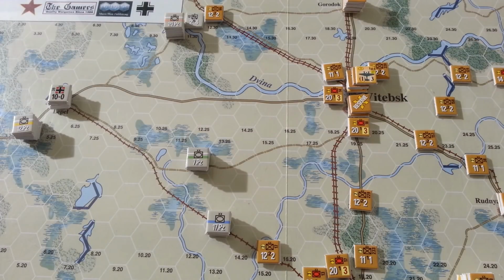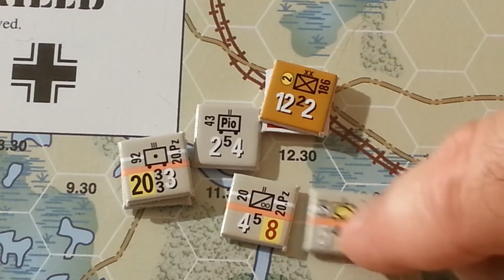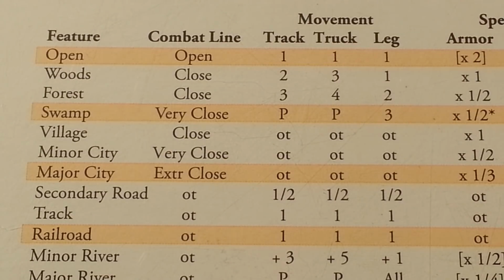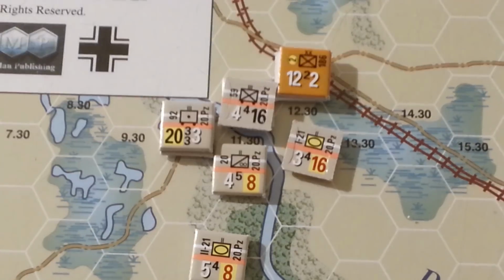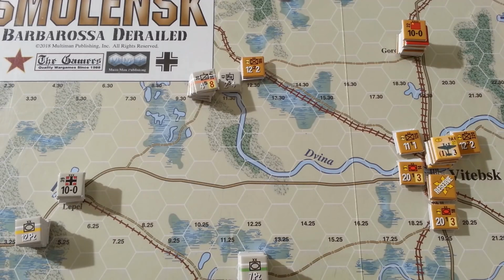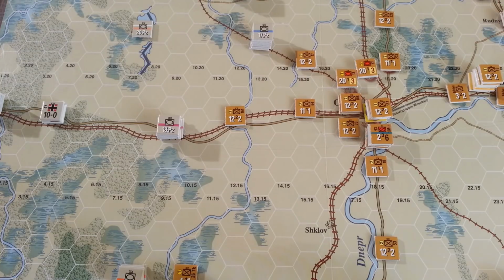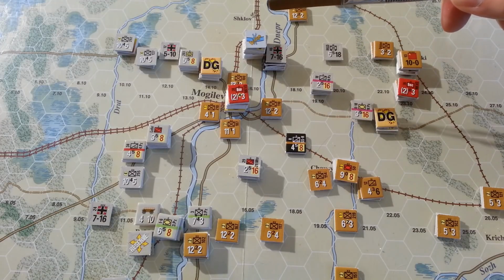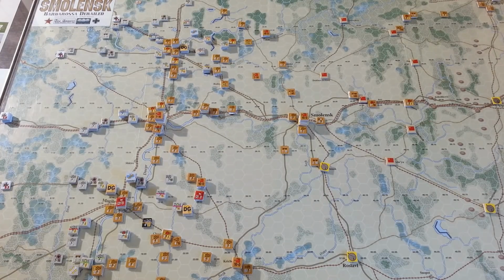Smolensk: Barbarossa Derailed. July 8 - 12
The opening move(s) often prove to be critical in OCS: it is a perfect move kind of game after all. This look at some of the initial key objectives and factors in making plans gets the game started.